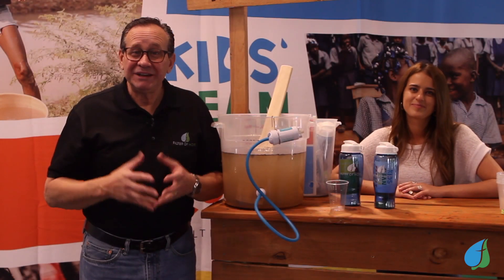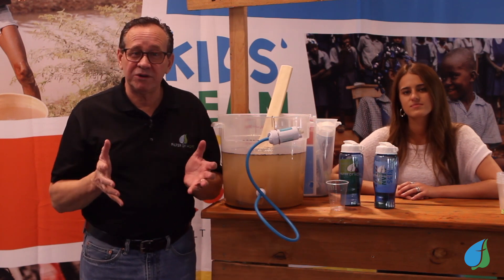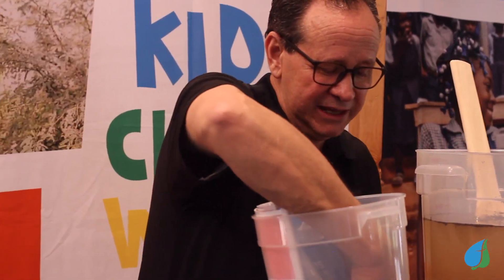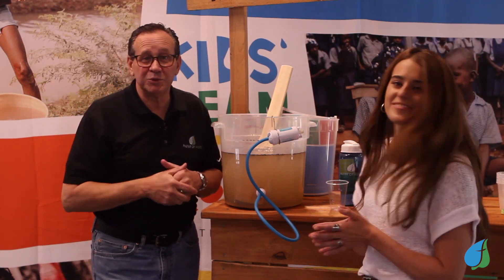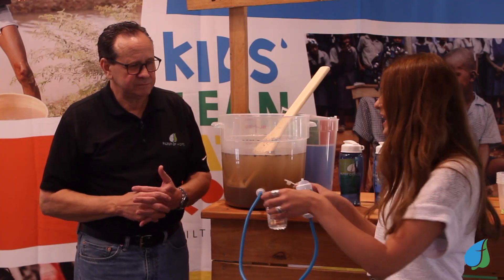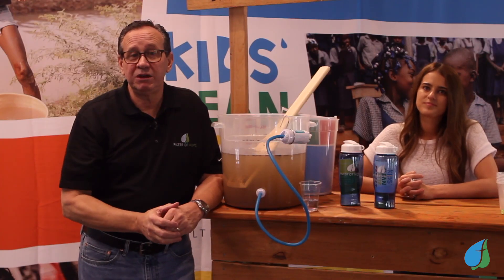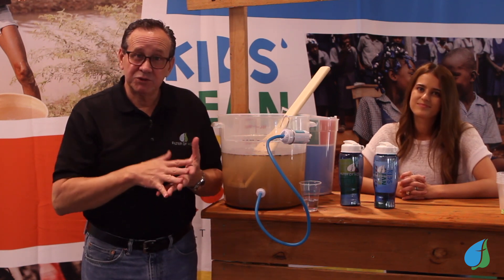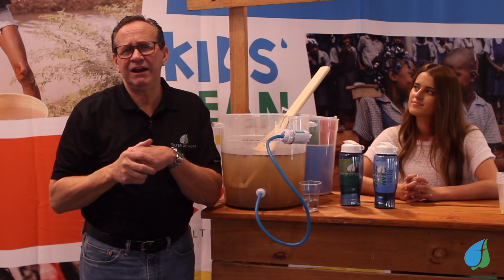Kids' Clean Water Project overview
Live from the KCWP Booth. Watch how manure water is transformed into clean drinking water. Learn how you can grow compassion in your kids; and how they can literally help change the world.